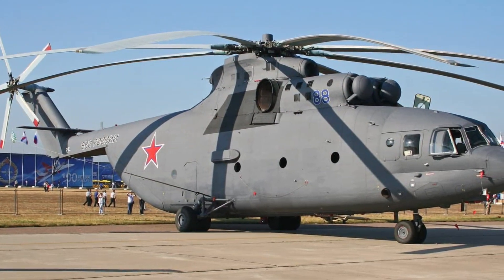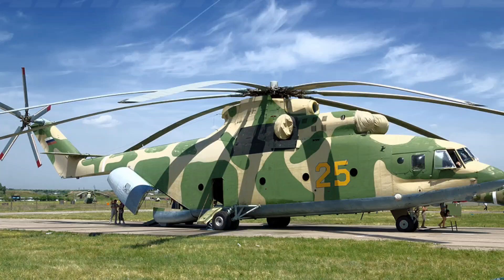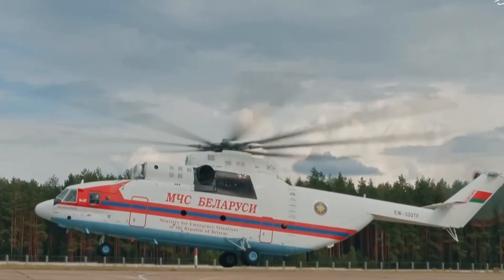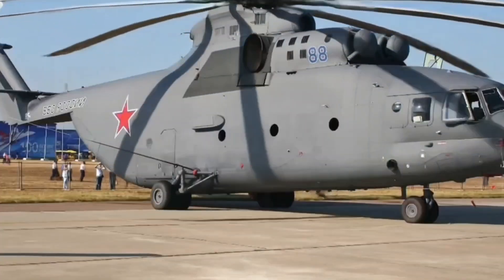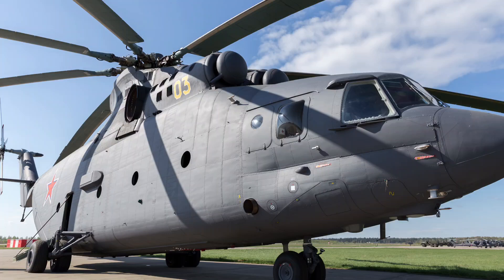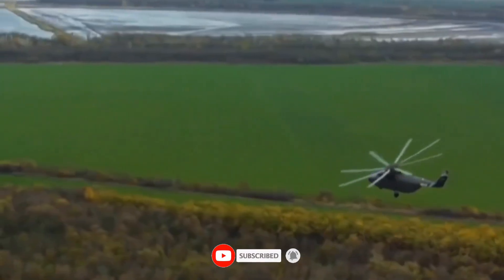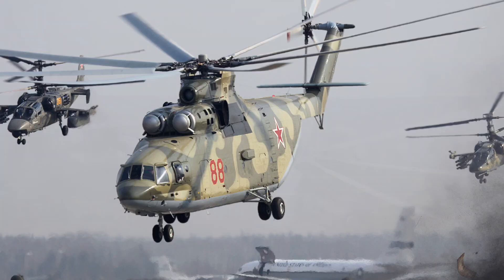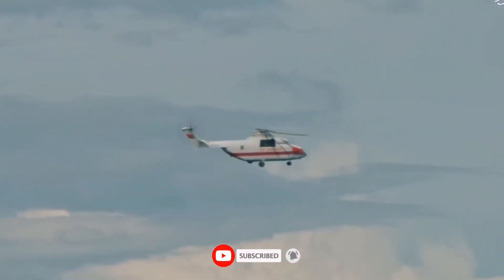Mil Mi-26 Inside | The Secret Giant Helicopter Revealed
What truly happens inside the world’s biggest helicopter?
Most people only know the Mil Mi-26 from the outside—its massive rotor, its unbelievable lifting power, and its intimidating presence. But behind those reinforced doors lies a hidden world of engineering, logistics, and military capability that is rarely shown to the public. This video takes you deep inside the Mil Mi-26 to uncover details that aviation fans, military analysts, and helicopter enthusiasts have never seen before.

In the next few minutes, you’ll discover surprising systems, unexpected design choices, and real operational secrets that explain why the Mil Mi-26 Inside remains unmatched, even decades after its first flight. With cinematic visuals and a storytelling flow, this breakdown exposes the hidden capabilities that make the Mi-26 more than just a transport helicopter—it is a flying titan with secrets worth knowing.

Understand why the Main Keyword: Mil Mi-26 Inside is considered a global heavy-lift phenomenon.

Discover the engineering secrets behind the Mi-26’s unmatched lifting system.

Learn about military and disaster-response missions supported by this giant helicopter.

See rare interior details explained clearly with cinematic storytelling.

Get insights on how the Mi-26 compares to other heavy transport helicopters in real scenarios.

Don’t miss the hidden engineering secrets revealed near the end—your perspective on heavy-lift helicopters will change forever.